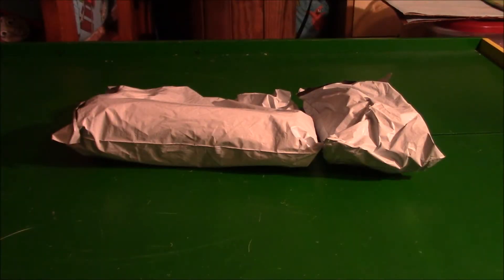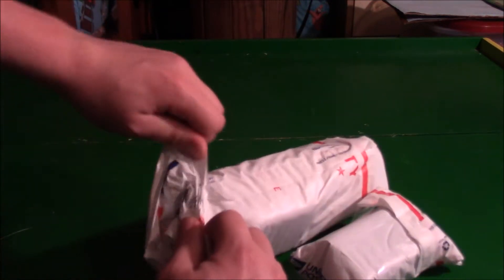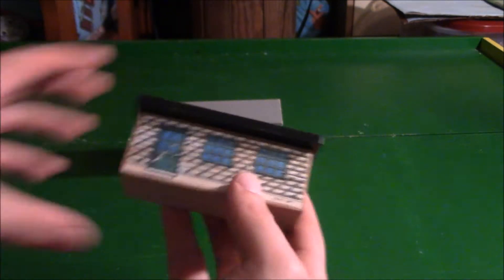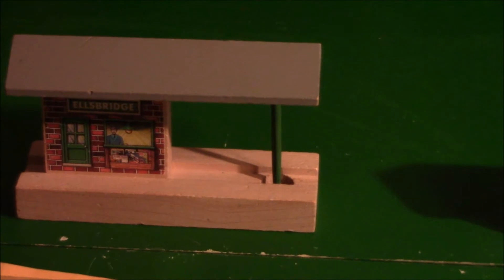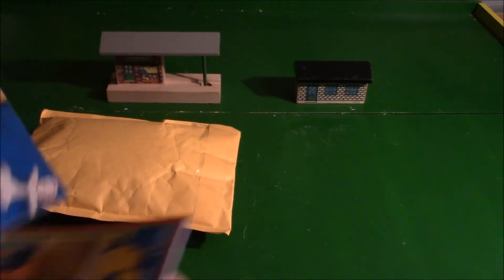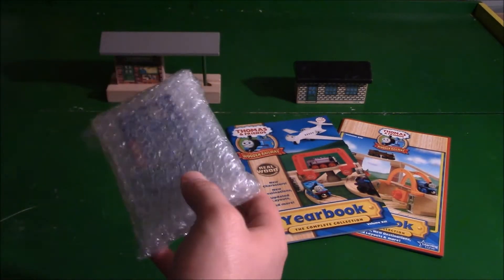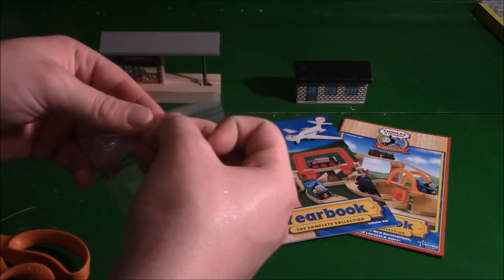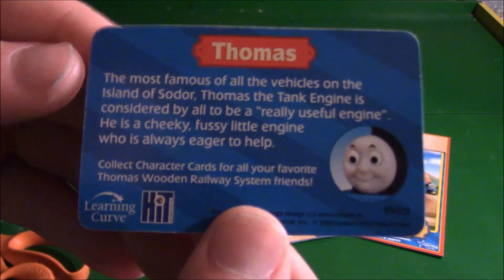UWRS 30: Stations and Stuff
Back at it again with another one! Enjoy!